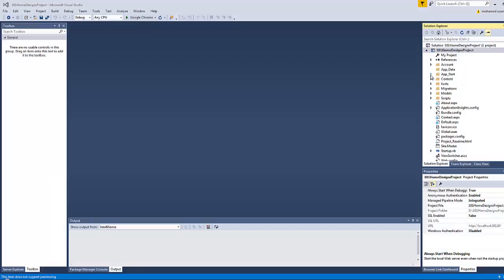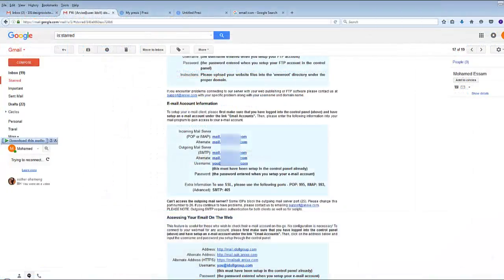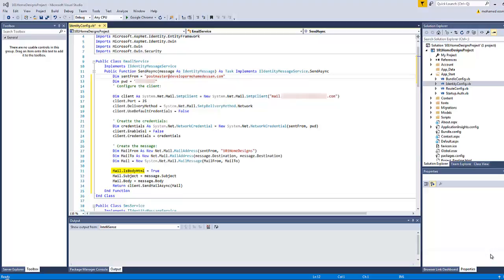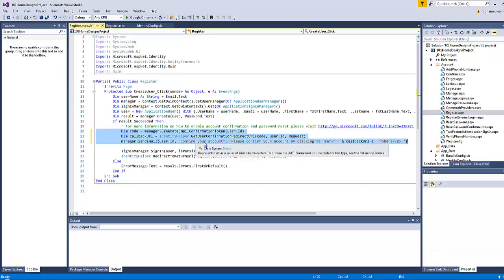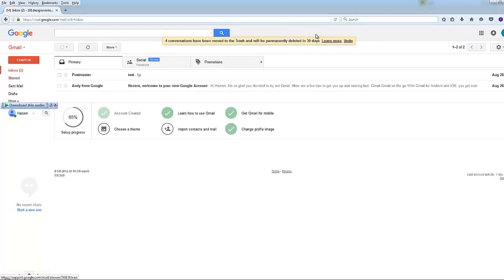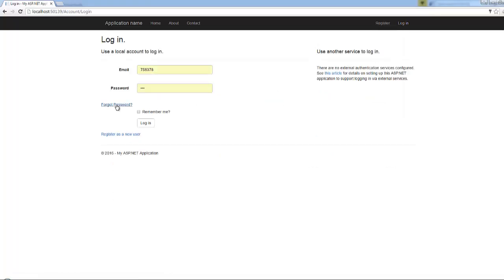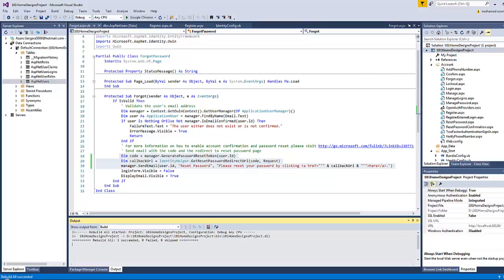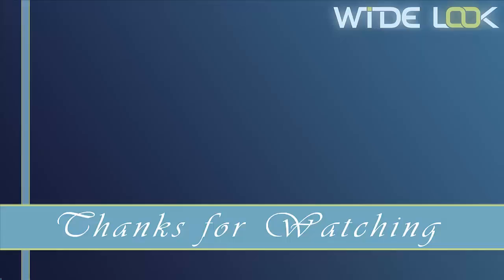05 Setting up the SMTP client configurations ASP NET VB